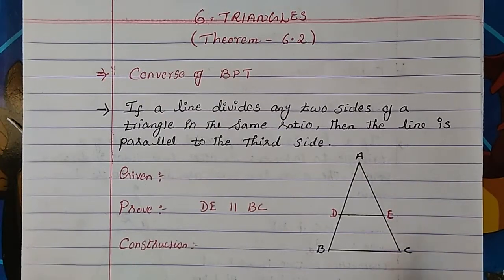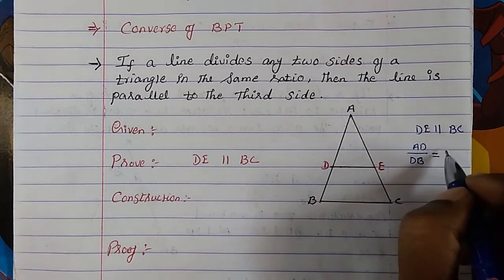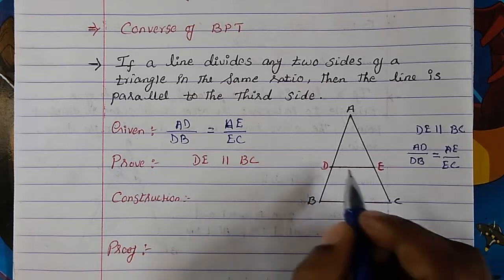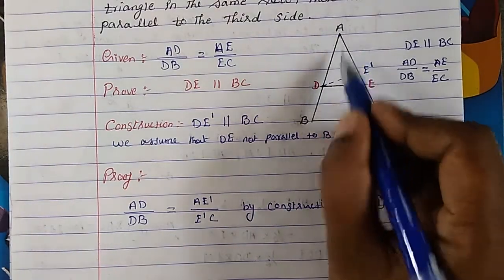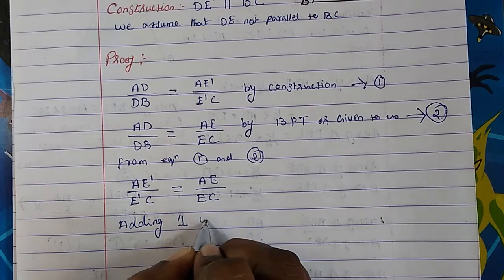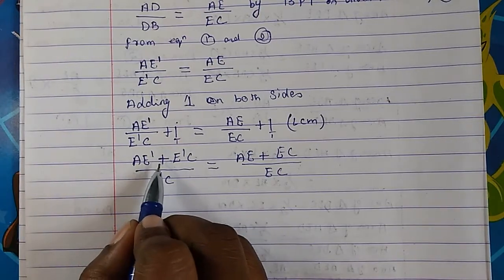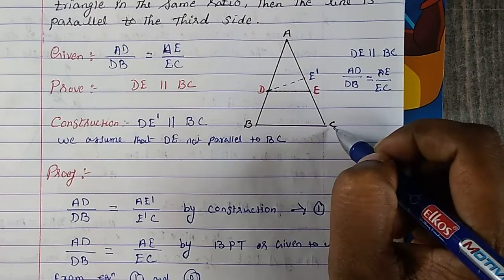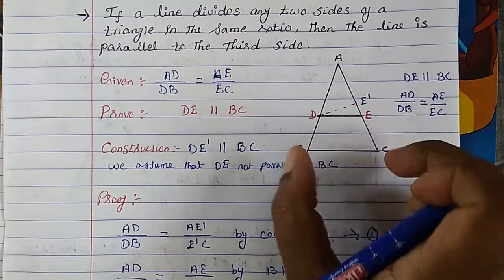4.10th Maths NCERT. 6.Triangles. Theorem - 6.2 (Converse of BPT)